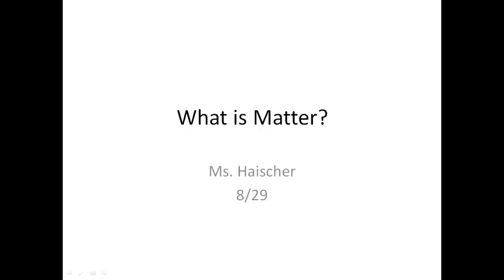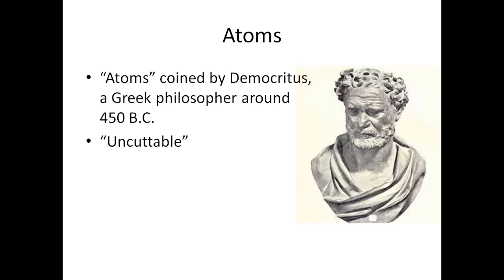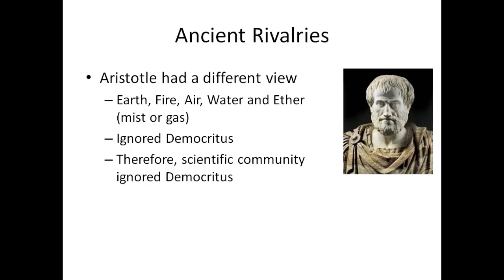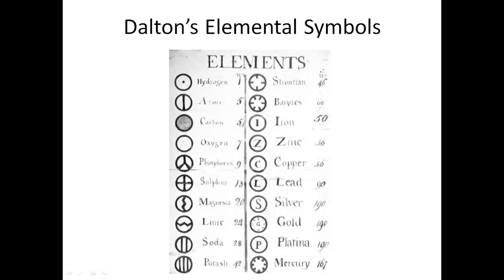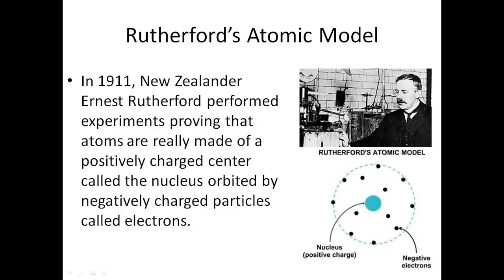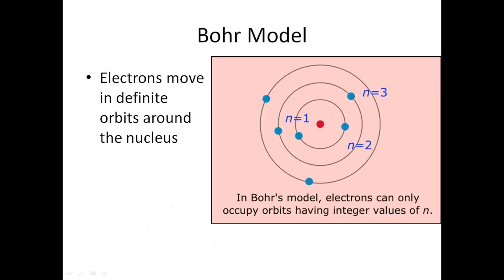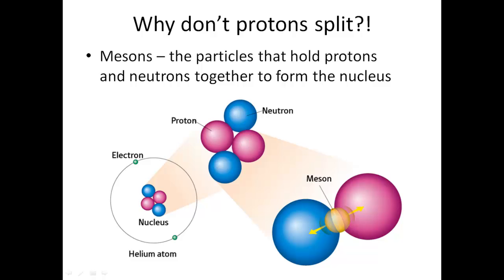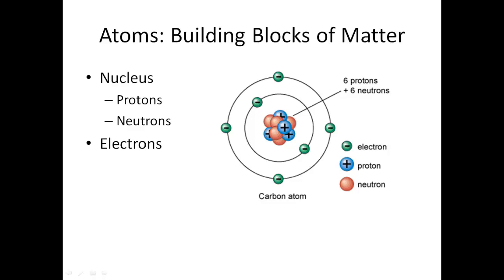17.1 Atoms: Building Blocks of Matter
Brief overview in the history of the understanding of the atom. Includes the parts of the atom and a brief mention of the scientist associated with the discovery.